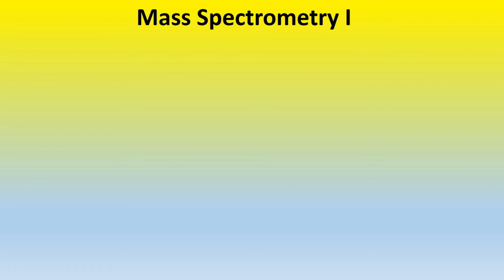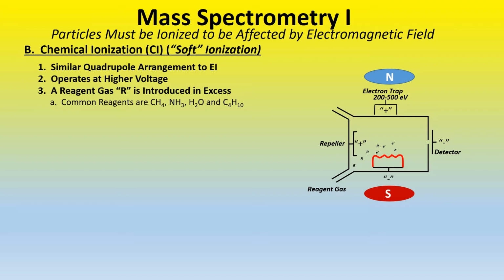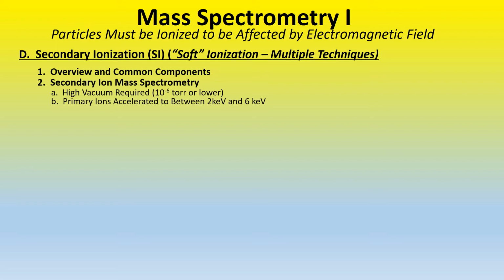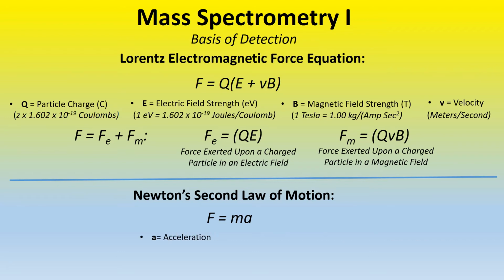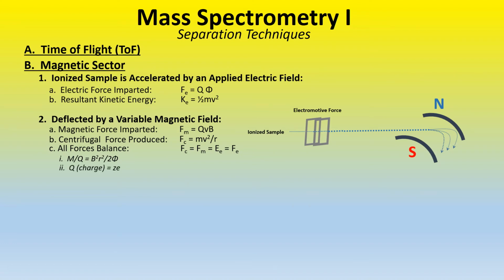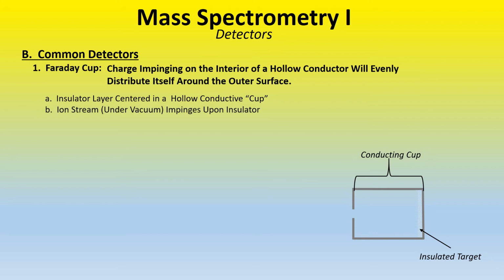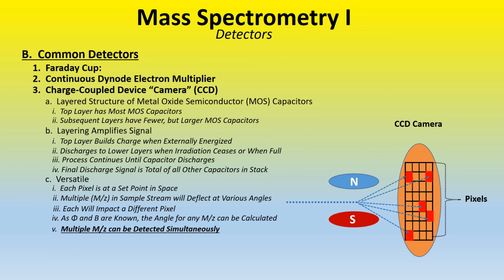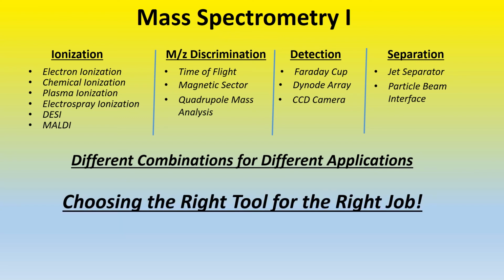Mass Spectrometry I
Introduction to Mass Spectrometry- An Overview of Ionization sources, Ion Separation Techniques and Detectors